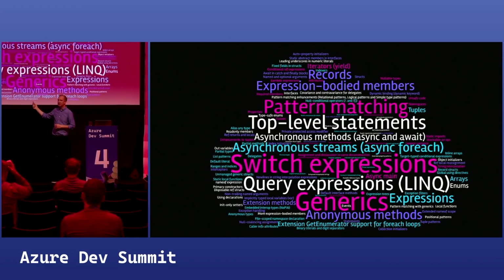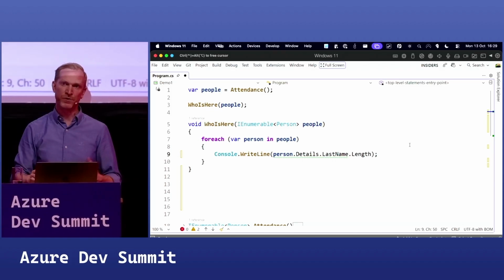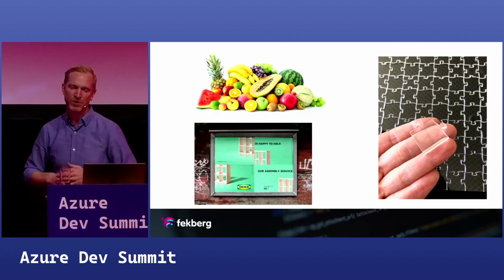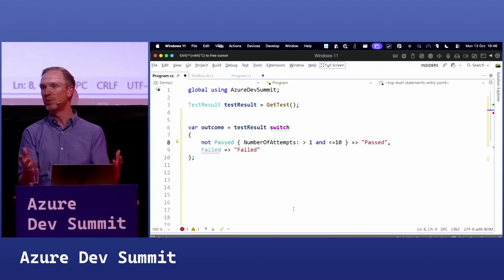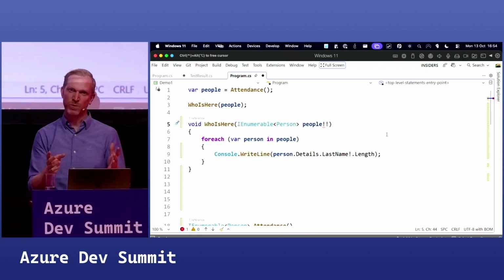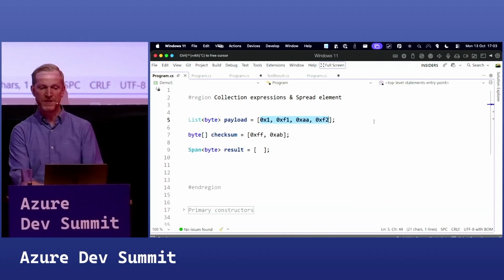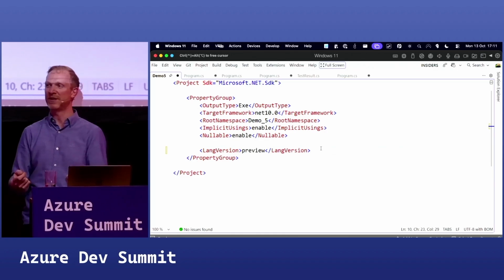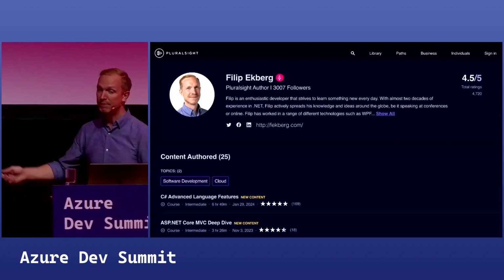Let’s catch up with C#! Exciting new features in C# 9, 10, 11, 12 and 13! - Filip Ekberg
This talk was recorded at the Lisbon Exhibition and Congress Centre in Lisbon, Portugal.

Follow  @NDC

Follow @techorama-conf

With every iteration of C#, we get more and more features that are meant to make our lives as developer a lot easier. Let's explore what's new in C# 9, 10, 11, 12, 13 and 14!

We will look at how the language has changed and why these changes to the language will make us better C# developers, with less bugs in our code.

We will cover the following features:
- Nullable reference types
- Pattern Matching in C# 8 = C# 11
- Init only & new()
- Record types
- Primary constructors
- Collection expressions

We'll also take a look at what's new in C# 14!